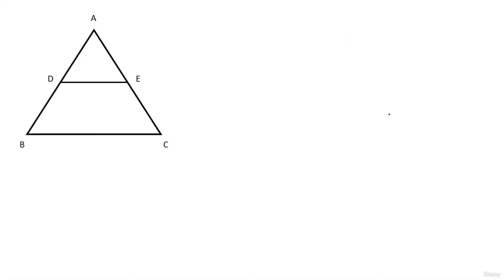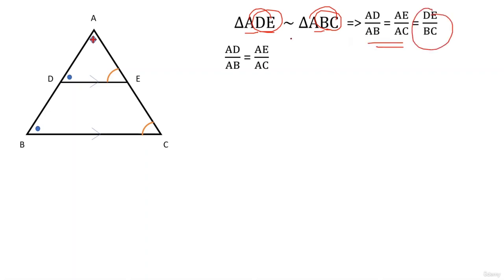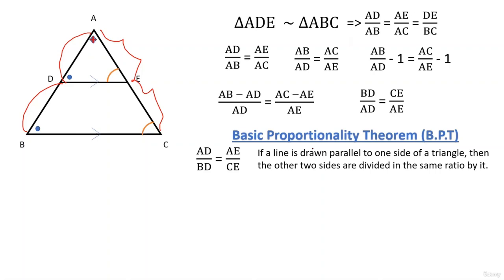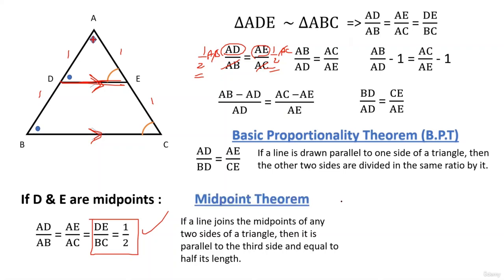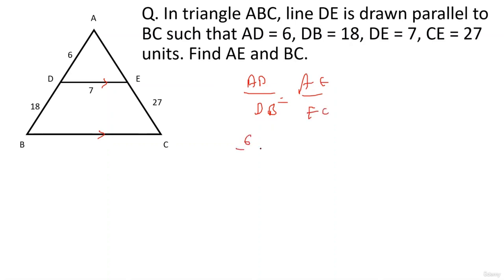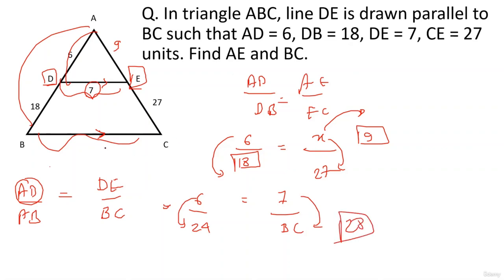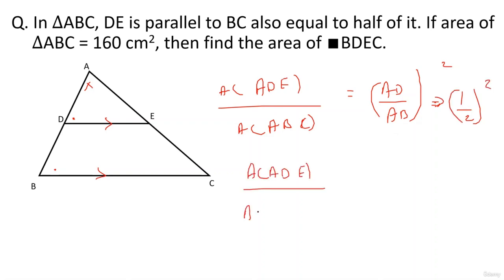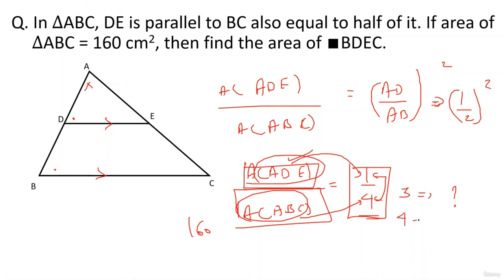CAT Prep | MBA Exam | CRT | Bank Exam | Lecture 171 | Basic Proportionality Theorem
In this lecture we will understand the concept of Basic Proportionality Theorem. (B.P.T).